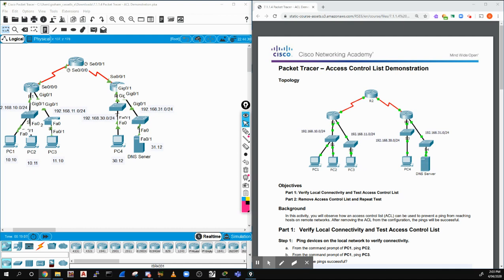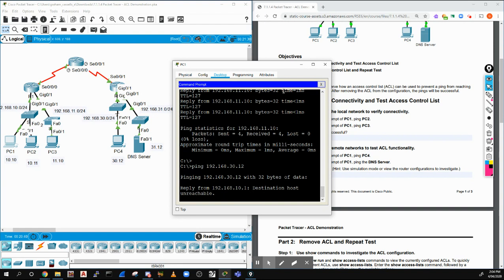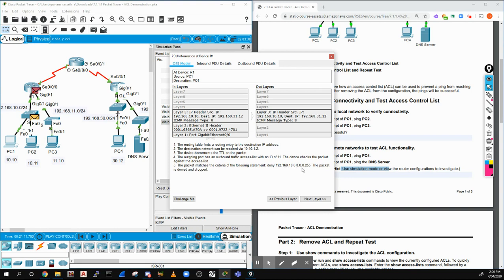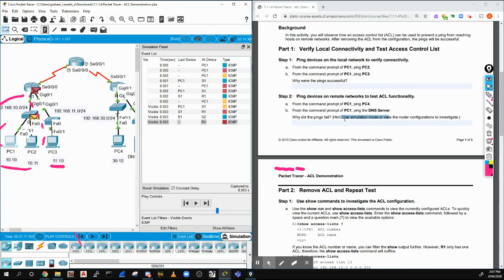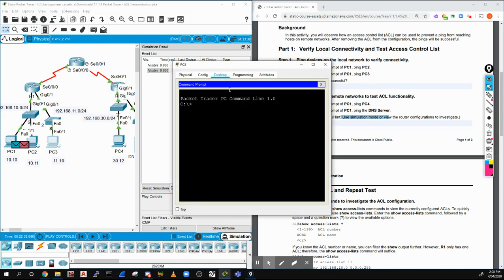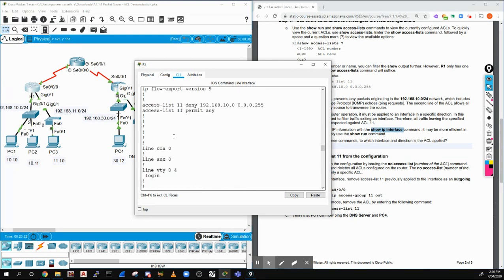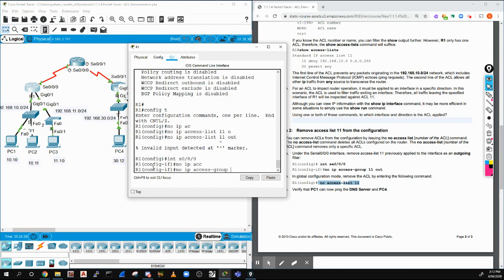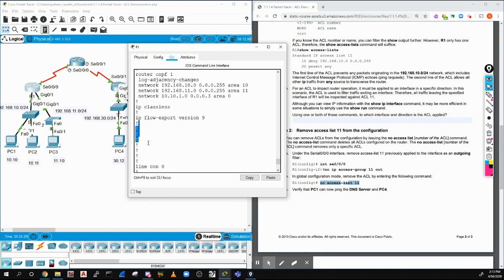Chapter 7 PT 7.1.1.4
CISCO routing and switching packet tracer 7.1.1.4